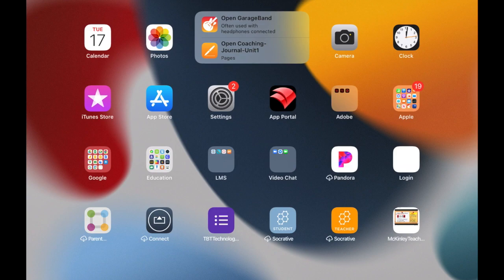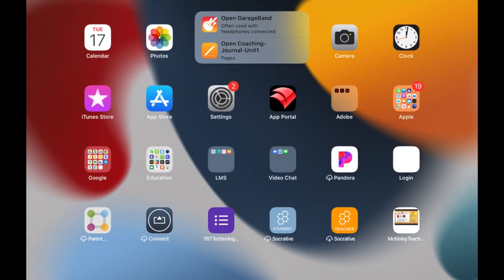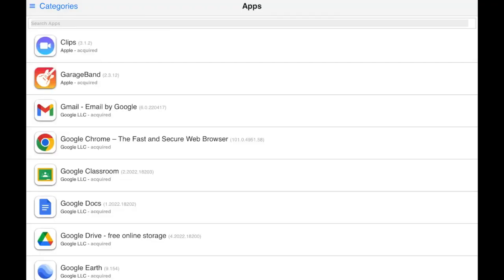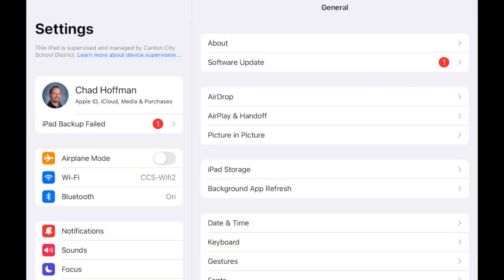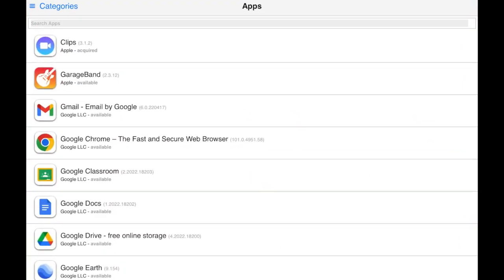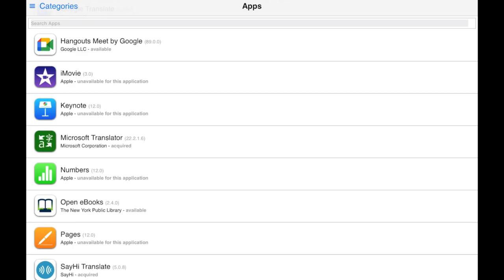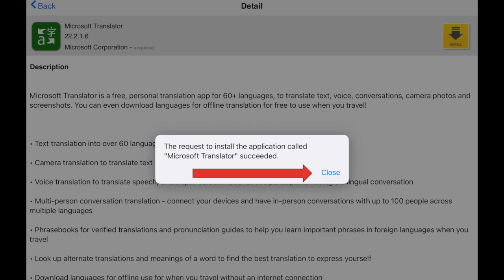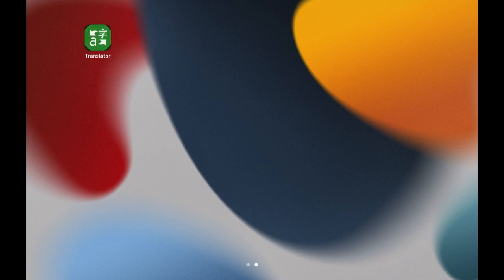What Every Bulldog Should Know: App Portal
This video explains to students how to download apps on a CCSD managed student device using the App Portal.  All CCSD student iPads have the App Portal pre-loaded.